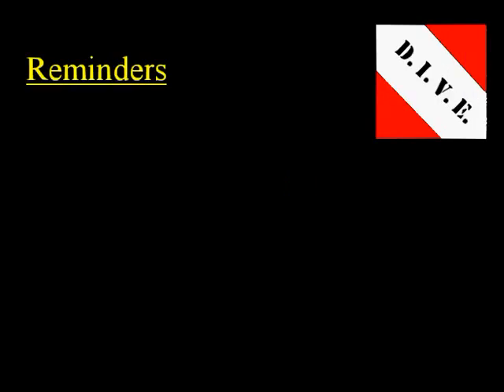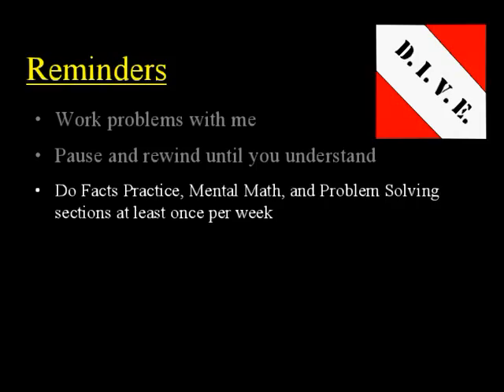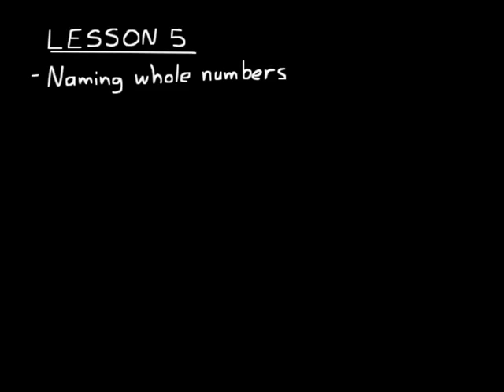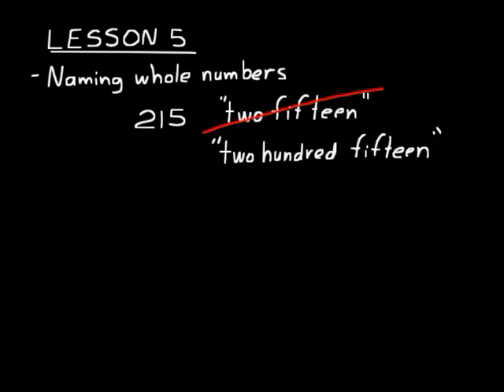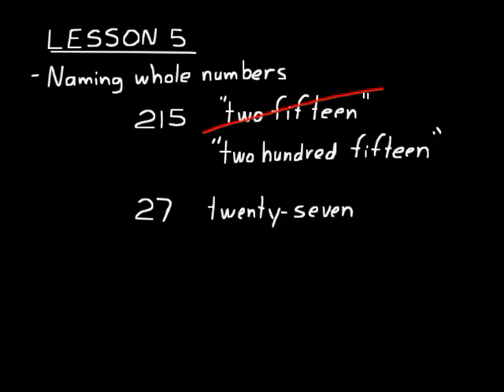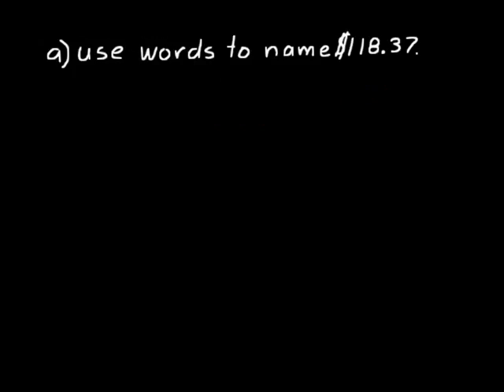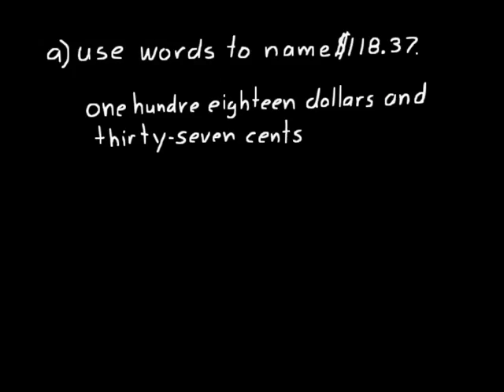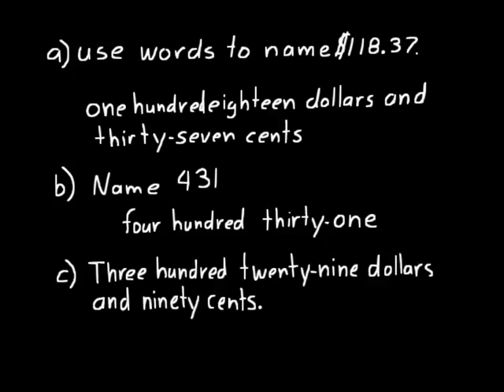DIVE Video Lecture for Saxon Math 6/5 3rd Edition Lesson 5